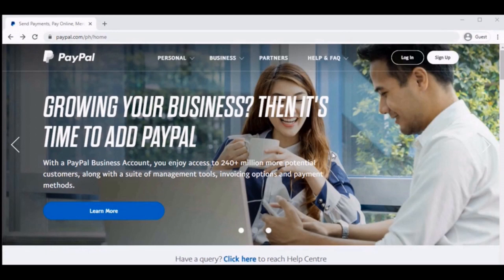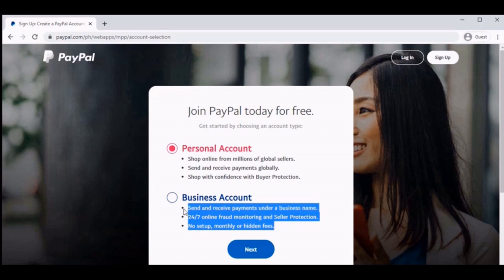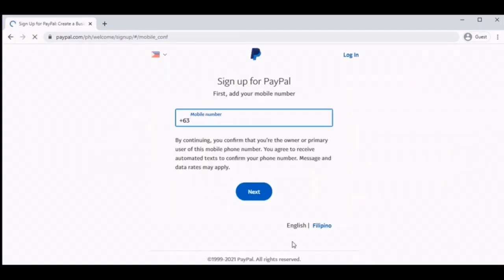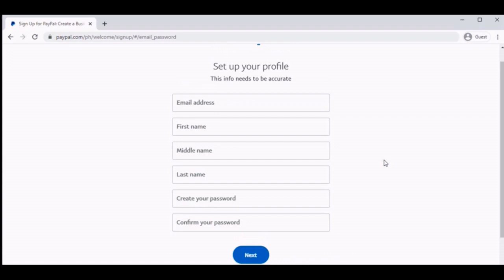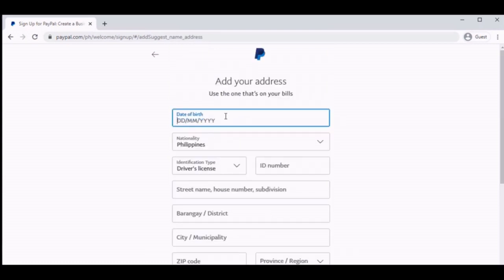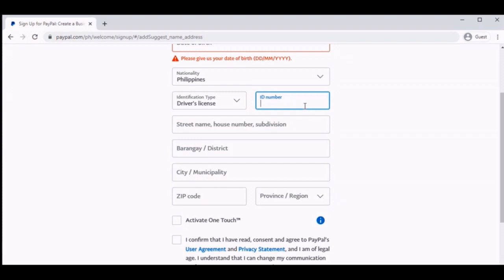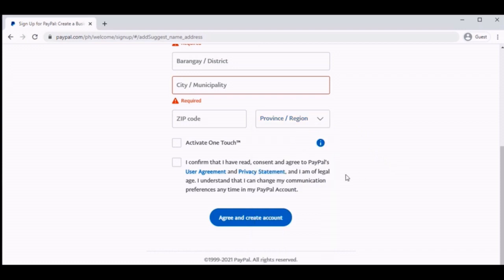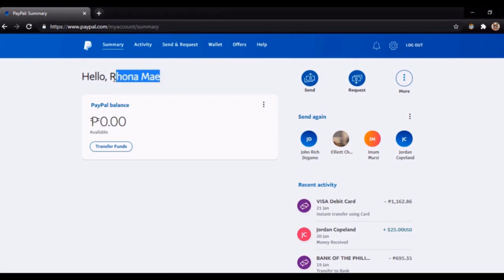HOW TO CREATE A PAYPAL ACCOUNT WITHOUT CREDIT CARD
In this video, I'll show you how to sign up for a Paypal account without a credit card.

HUSTLE-HARDER PH is not responsible for any content contained in the video and is not responsible for any damages and losses related to any products and services mentioned in the video. HUSTLE-HARDER PH encourages the audiences to conduct their own investigations with due diligence on the company, product, or service mentioned in the press release. There is no guarantee that you will earn any money using the techniques and ideas mentioned in this video. Your level of success in attaining the results claimed in this video will require hard-work, experience, and knowledge.